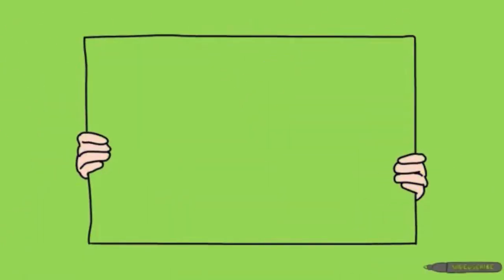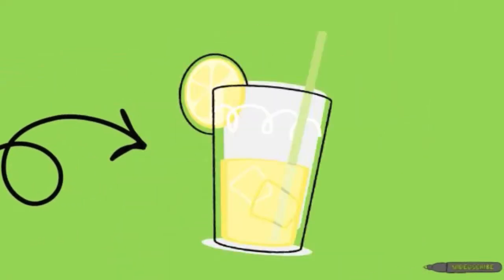Computational Thinking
Directed by Shanaz Rabbani.